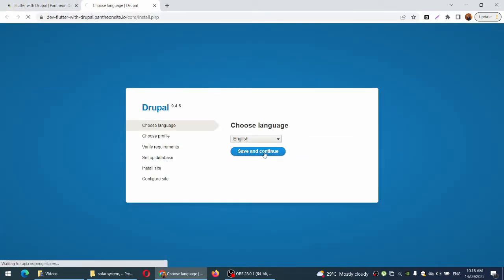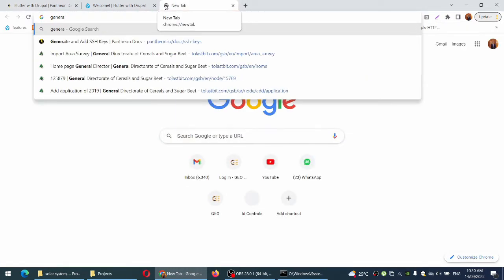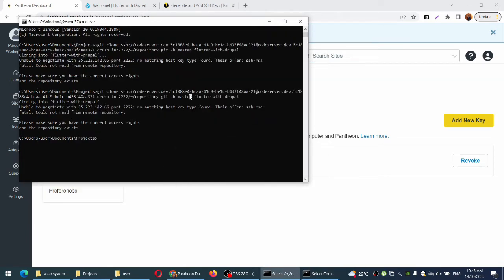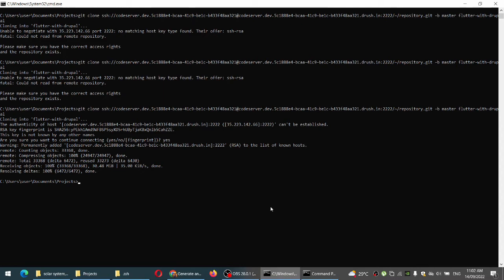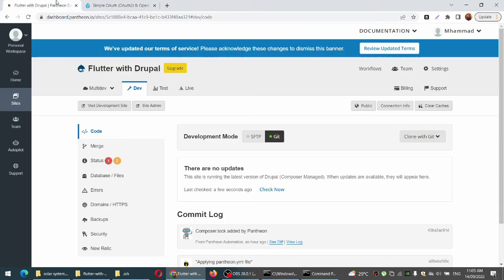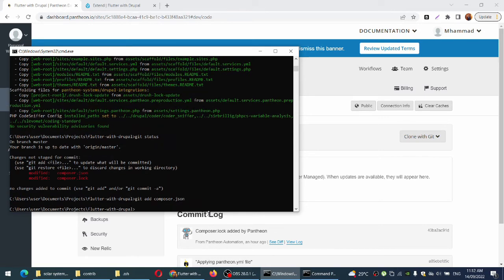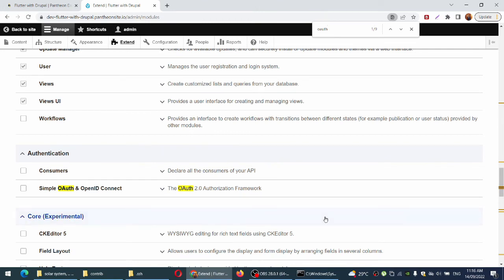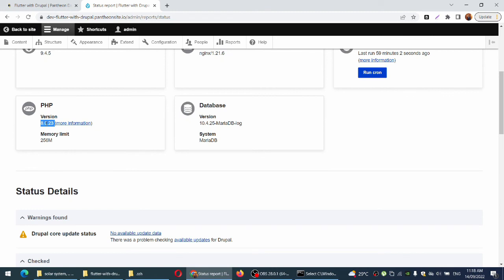Install Drupal 9 with Composer on Pantheon platform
In this video we will explain how to install Drupal 9 with Composer on Pantheon platform, so we install the website, Generate SSH-Keys and link our device to the pantheon account, Clone the code using git, add Simple Oauth contributed module with composer and push it to synchronize code with Pantheon,  increase PHP version to 8

Timestamps
0:00 - Intro
0:46 - Create Your Pantheon Site
1:48 - Install Drupal 9 Site
3:34 - Generate And Add SSH-keys
4:26 - Add Your SSH Key to Pantheon
5:12 - Access problem no matching host key type found
6:39 - Clone with Git Drupal 9 repo to work on site code using command line
8:00 - Install Simple OAuth (OAuth2) & OpenID Connect module with composer
9:19 - Push the contributed module Simple OAuth
11:12 - Upgrade PHP versions for Drupal 9 on Pantheon to PHP 8